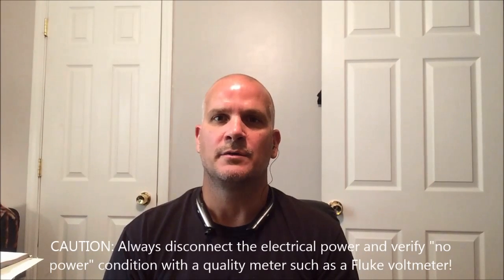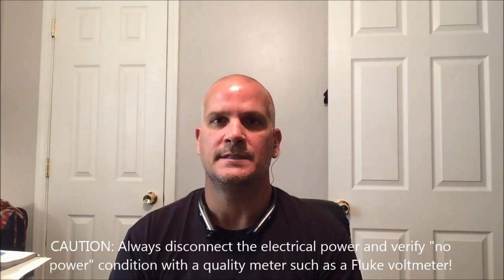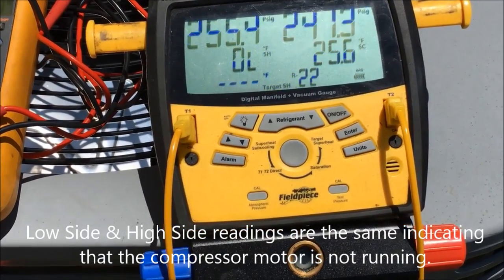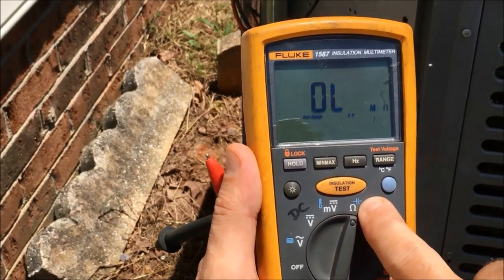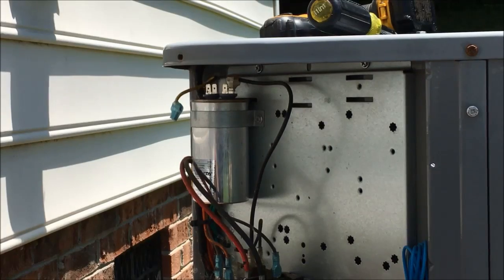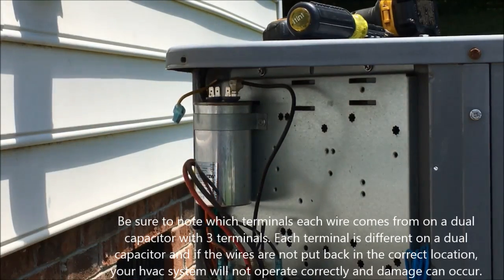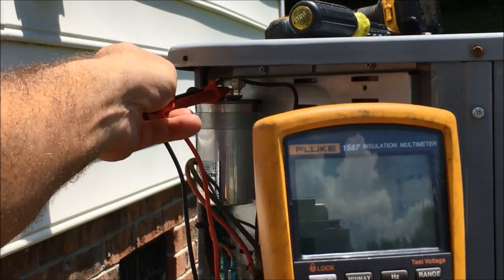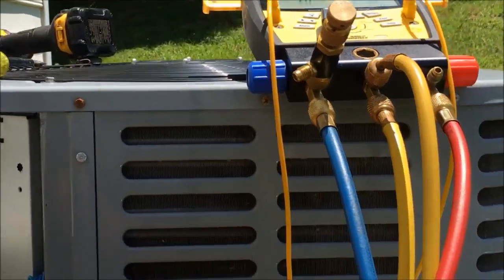Bad HVAC Capacitor Diagnosis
A quick video on how to test a capacitor using a Fluke 1587 meter. This test could be done using any meter that can test capacitance & AC voltage.

Here's the Fluke 1587 meter like I have: